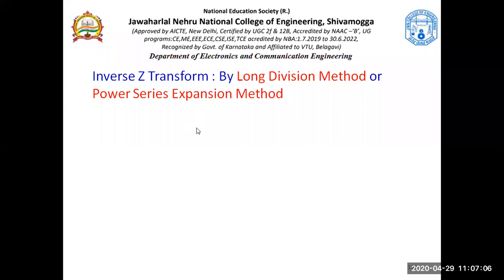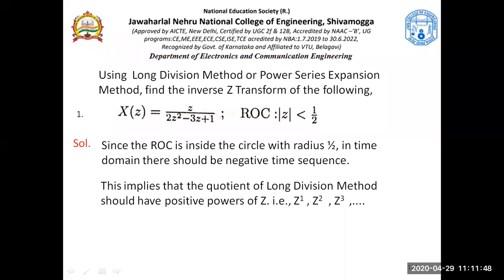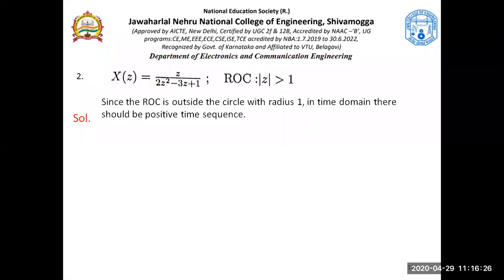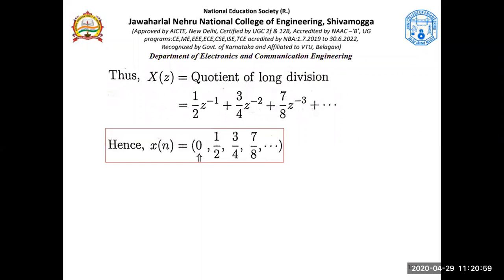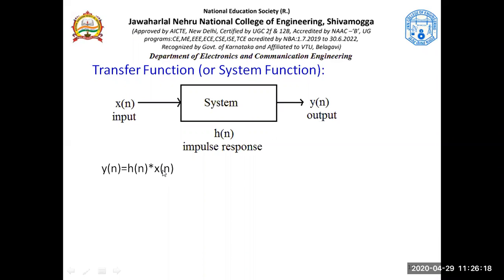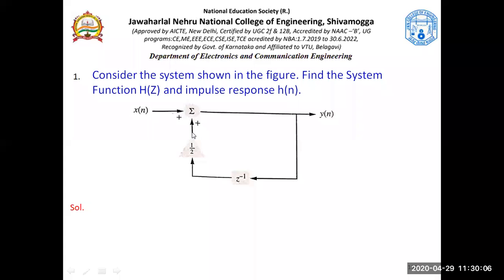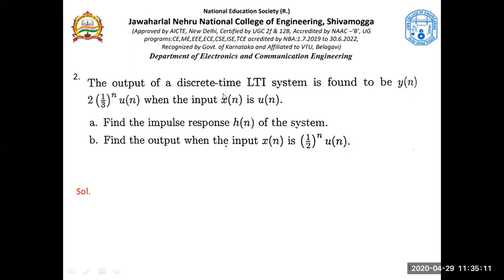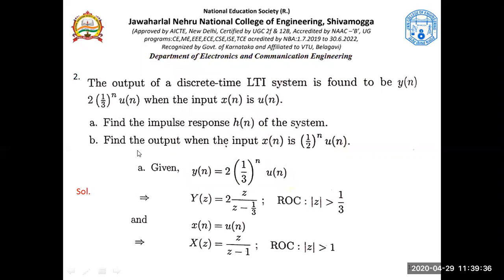Long Division Method; Finding System function and Impulse Response.